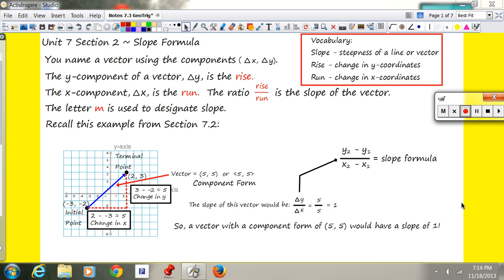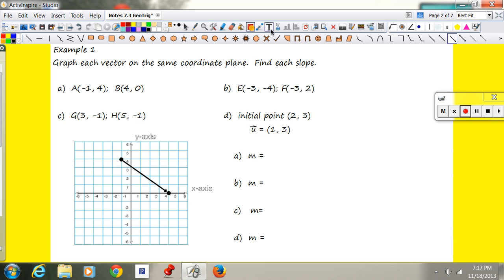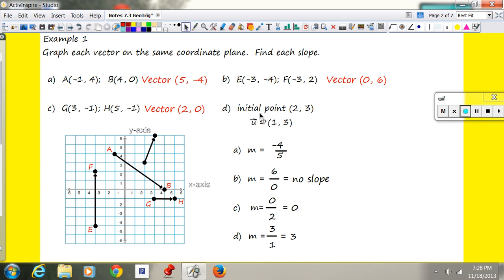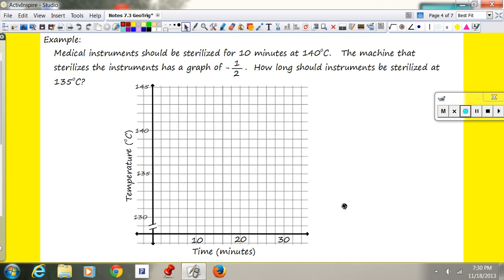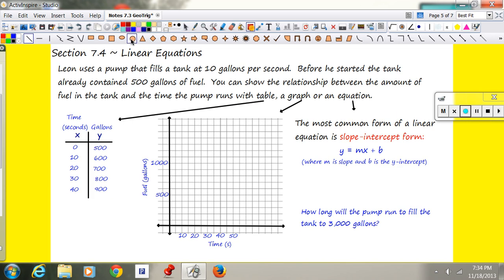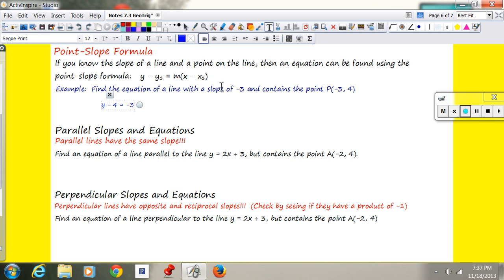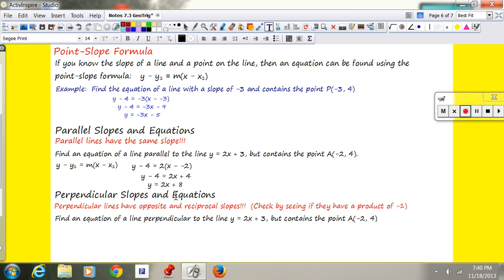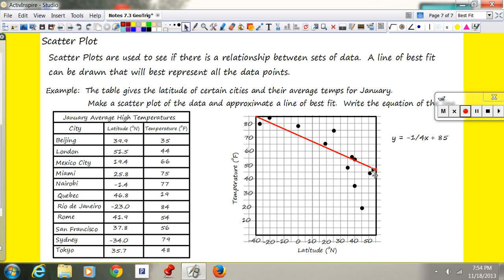Notes 7 3 7 4